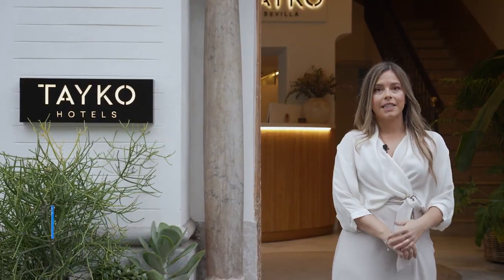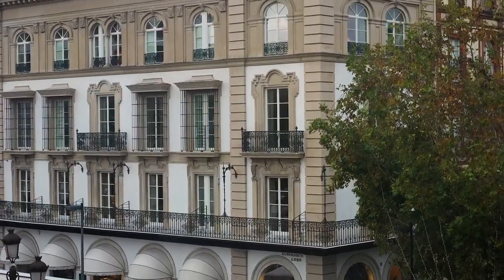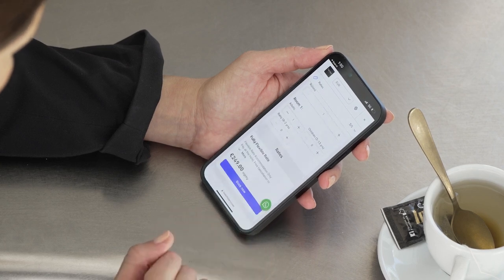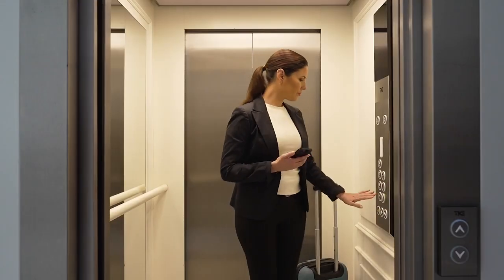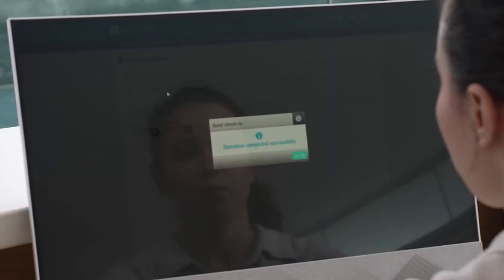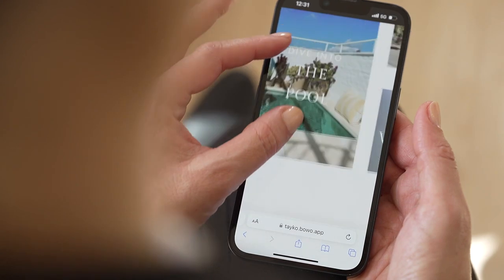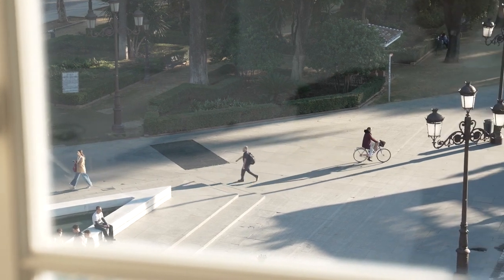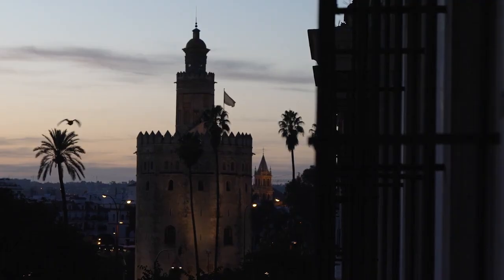Abrir la puerta desde el móvil y sin App - Hotel Tayko Sevilla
En este video te mostramos cómo el Hotel Tayko Sevilla, ubicado en pleno corazón histórico de la ciudad, ha revolucionado la experiencia de sus huéspedes gracias a una innovadora solución de control de accesos.

Con el reto de integrar una tecnología que simplificara la operativa diaria y mejorara la estancia de los clientes, el Hotel Tayko Sevilla, en colaboración con ARCON, SALTO Systems y Flexipass, ha implementado un sistema de acceso inteligente que permite a los huéspedes realizar un check-in rápido y sin complicaciones, accediendo a las habitaciones y a las zonas comunes con solo un clic en su smartphone.

Gracias a la implementación del software de control de accesos SALTO Space y las cerraduras electrónicas Ælement Fusion, el hotel ha logrado no solo optimizar la seguridad y eficiencia, sino también proporcionar una experiencia sin llaves, mejorando la comodidad y satisfacción de sus clientes.

Descubre cómo la combinación de lujo, comodidad y tecnología ha llevado al Hotel Tayko Sevilla a ser un referente en la industria hotelera.

¿Quieres saber más detalles? Visita nuestra web y conoce la noticia completa sobre esta transformación digital